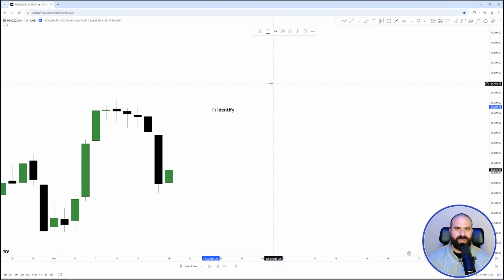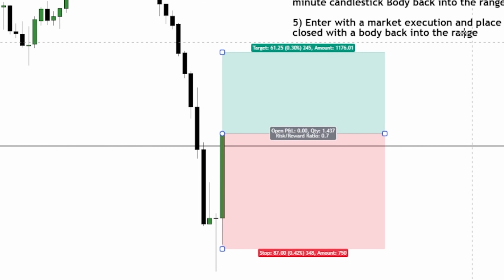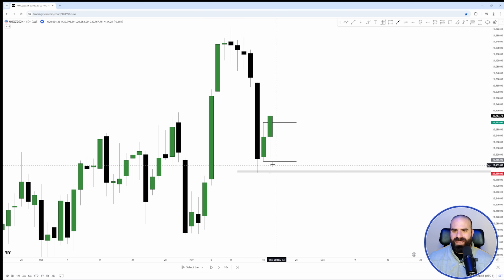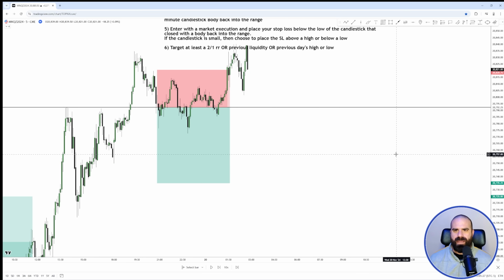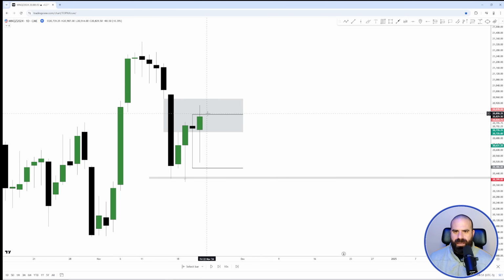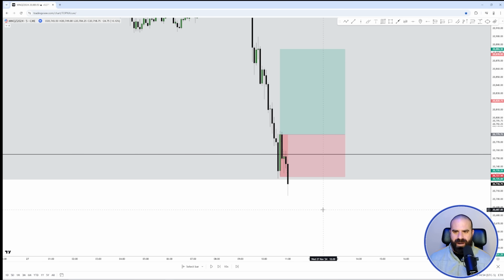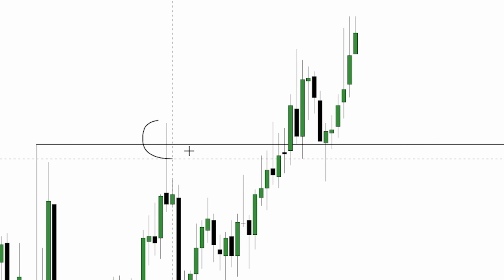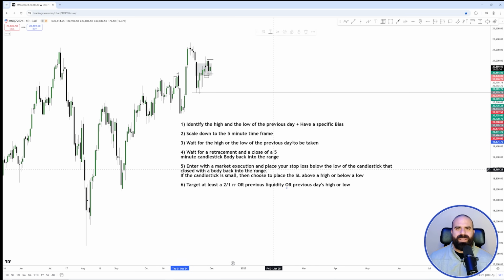Stupid Easy 5 minute Trading Strategy To Make 500/Day